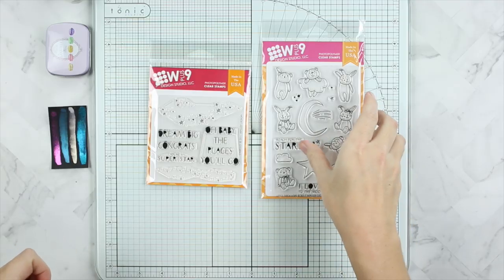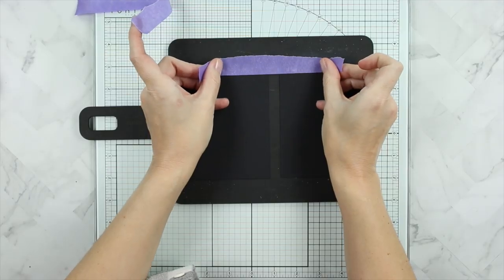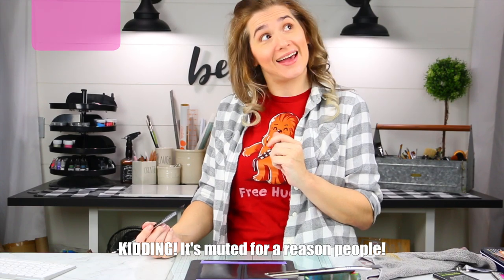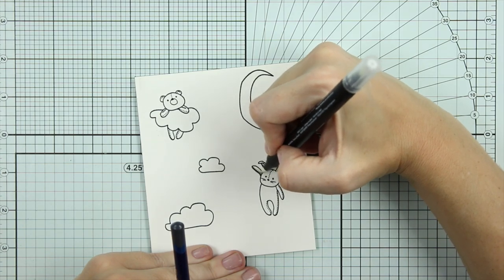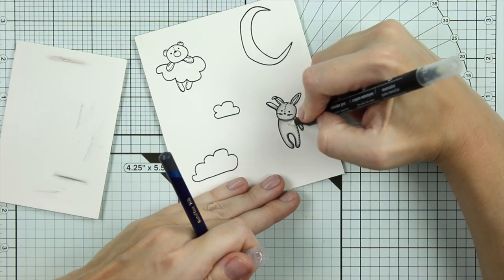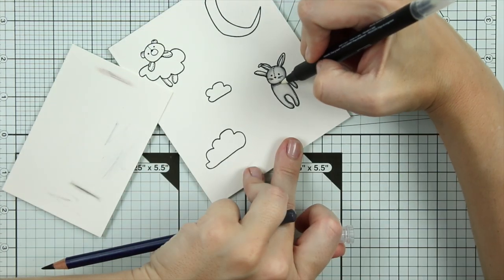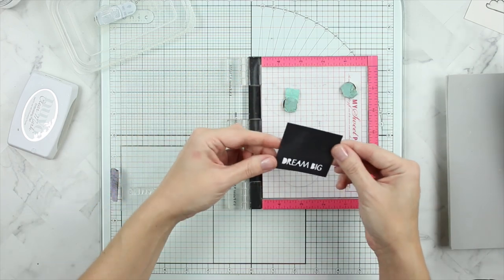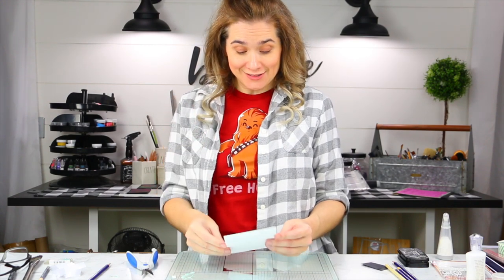WPlus9 Baby Card Video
In this video, I use products that I bought from WPlus9 to create a magical baby card or simply an encouragement card.

[ Amazon US ]
• Simon Says Stamp Card Stock 100# FOG Gray
• Amazon.com: Creative Hands Foam Sheets (50 Piece)
[ Amazon US ]
• Embossing Powder White, 1oz Jar
[ Amazon US ]
• Handmade High Quality Watercolors by HydraColour on Etsy - watercolors
• Scotch Products - Scotch - Double-Coated Foam Tape
[ Amazon US ]
• Rainbow Tweezers (2)
[ Amazon US ]
• Royal Langnickel ZEN WATERCOLOR BRUSH 0.75 INCH WASH
• Tonic Studios - Surfaces - Glass Cutting Mat 12" x 12"
• Amazon.com: Epicurean Handy Series Cutting Board with Handle, 14-Inch by...
[ Amazon US ]